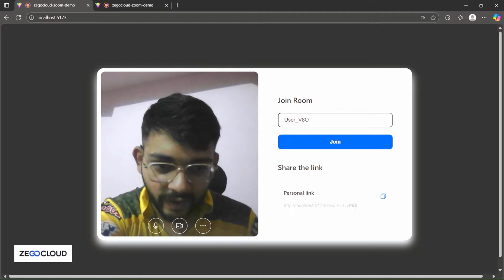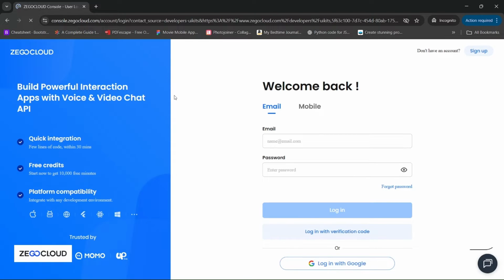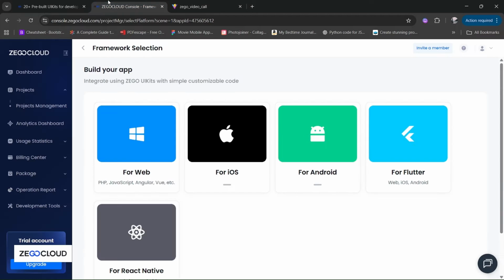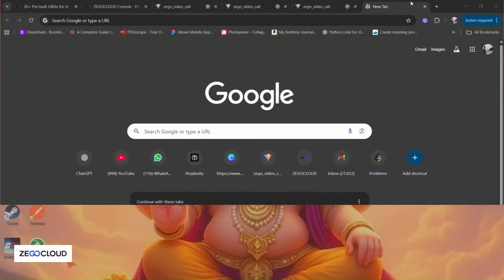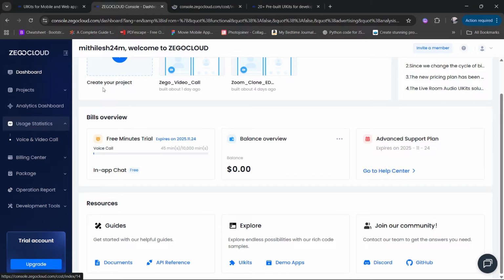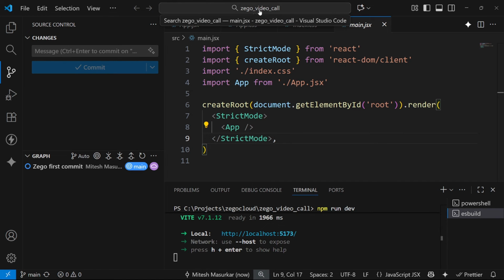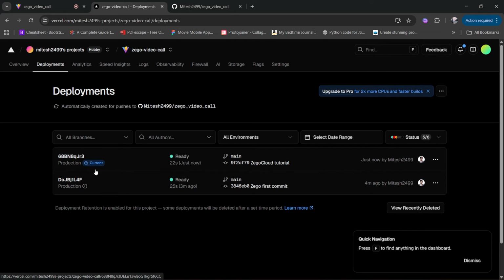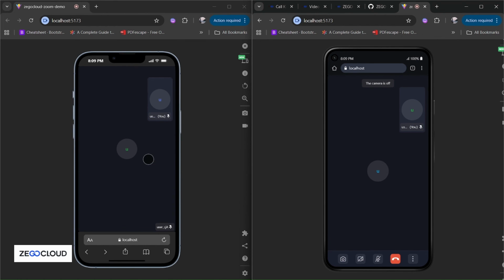Build a Video Call App in 30 Minutes with ZEGOCLOUD UIKIT | Video Call Tutorial | React JS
👇 Start Here — Build your own app today!

🚀 Learn how to build a Video Call App in React JS using ZEGOCLOUD UIKits — the fastest and easiest way to integrate video call SDKs and APIs into your web app without complex setup!

🎬 In This Video:
I’ll show you step-by-step how to:
✅ Create a new project for a video calling app
✅ Register and set up your ZEGOCLOUD account (leave “influencer” as company name)
✅ Get your App ID and App Sign (don’t show them publicly)
✅ Use ZEGOCLOUD Call Kit UIKits for low-code video call integration
✅ Test and demo the final working app in real time

🧩 Why ZEGOCLOUD?

10,000 FREE minutes for new users

Low-code UIKits for video, voice, and live calls

Perfect for developers, startups, and creators

Works with React JS, Next.js, Vue, and more

Reliable Video Call SDK & API for real-time communication